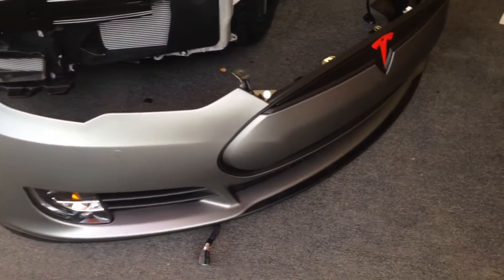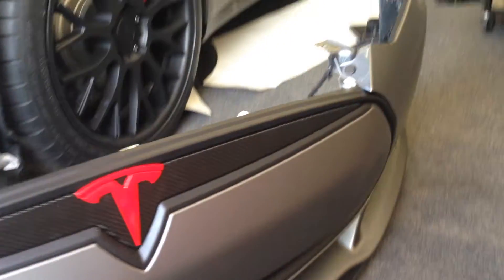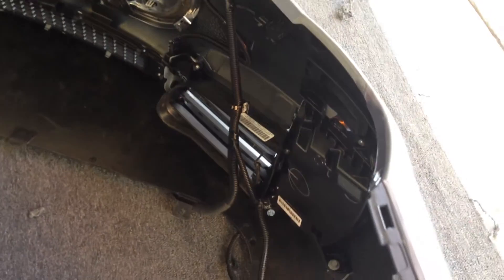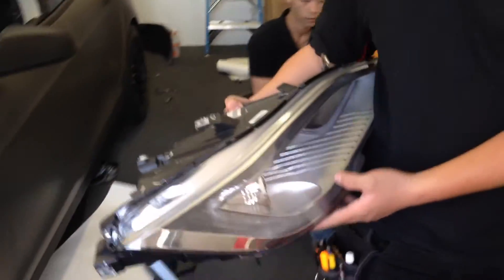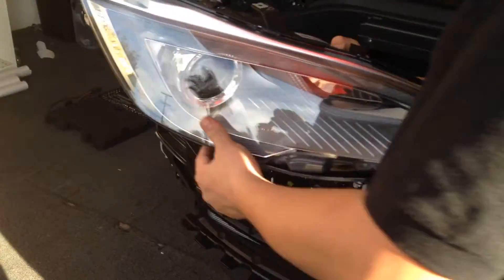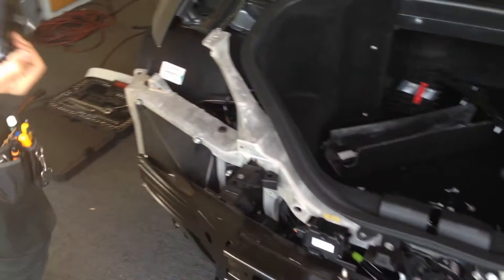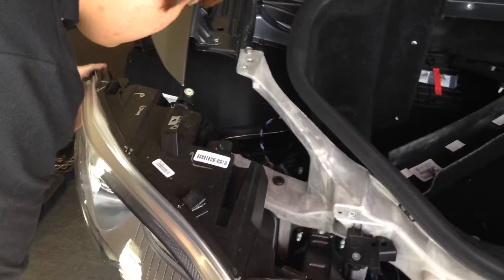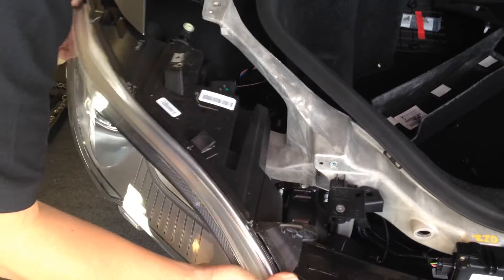Tesla Model S Front Bumper 4 Tone Carbon Matte Gloss Avery Vehicle Wrap Parking Sensor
When you make a commitment to wrap a Tesla, you better be pulling off the bumpers. To get a wrap to lock into place the best thing to do is remove as much of the cars parts as you can to wrap individually. On this P85+ we are pulling the front and rear bumpers to clean between the seams and get the wrap to lock in well. A good wrap shop will always do this to ensure the wrap is done correct and the edges will not peel all the Wraps Done Here are done correct with a full warranty. So even on a Tesla we go that extra mile to ensure your car is wrapped correct. Come in for a free consultation or visit us on line at delreycustoms.com

Store Hours Mon-Sat 9am-6pm PST